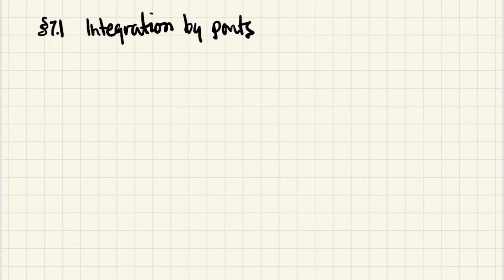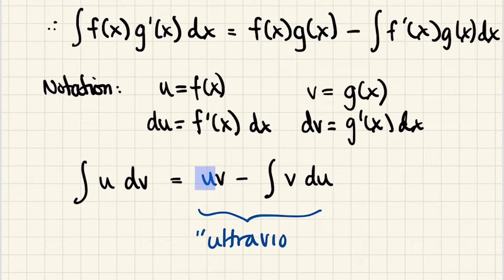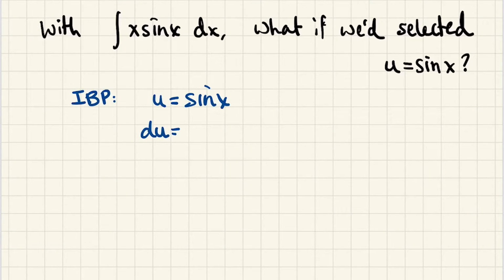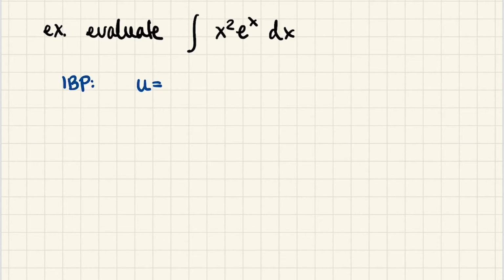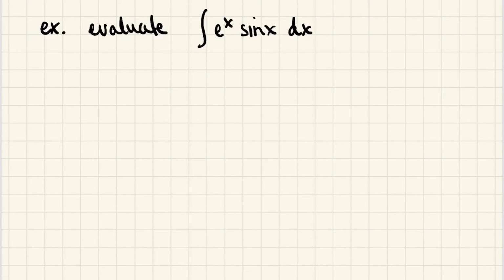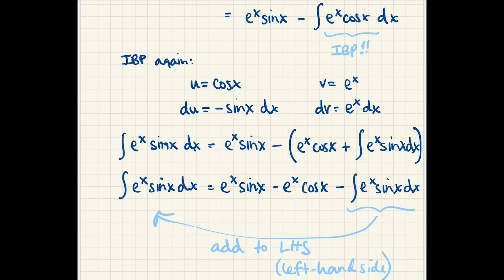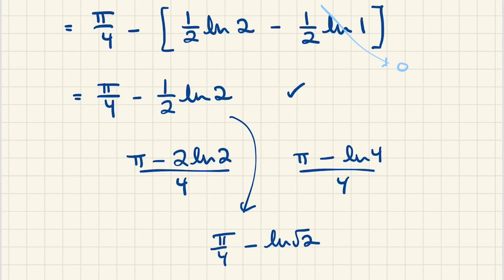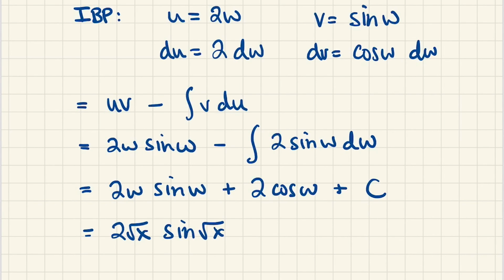Math 3B 7.1 Integration by Parts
0:00 Intro
4:58 Example
8:50 Example
10:42 Guidelines
13:00 Example
17:08 Example
18:41 Example
23:21 Example
28:15 Example